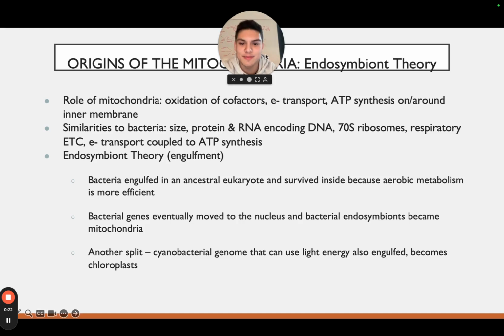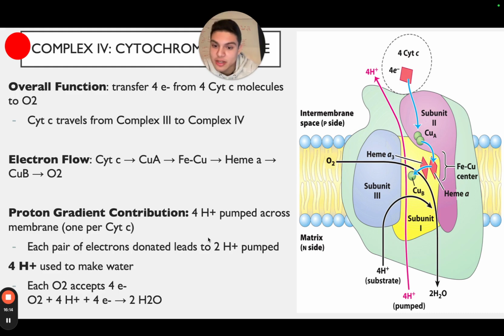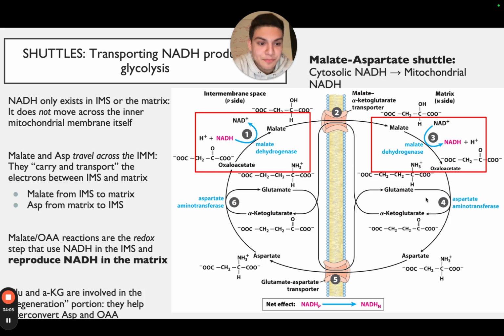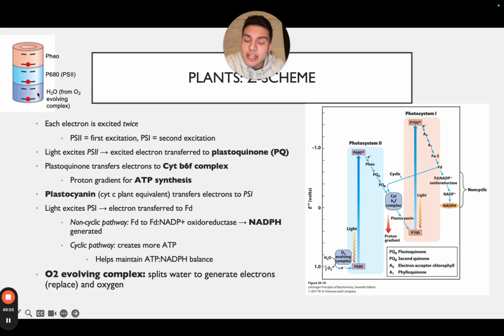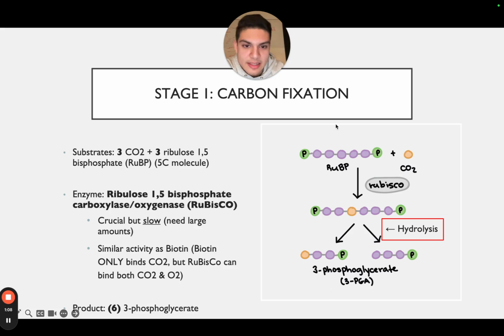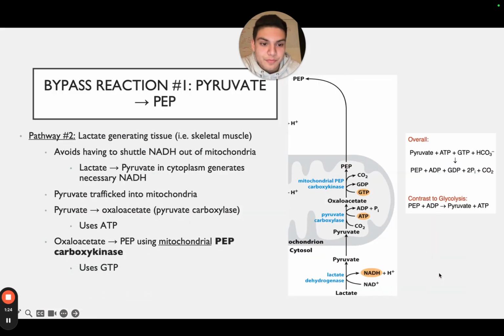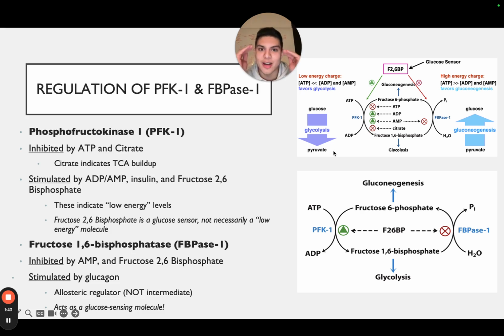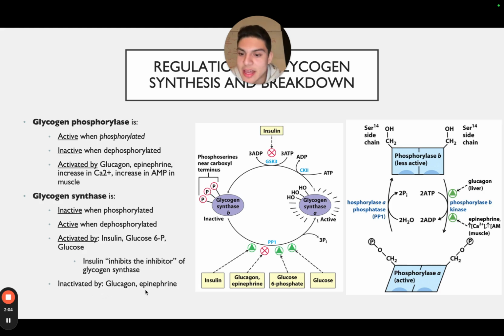Oxidative Phosphorylation, Photosynthesis/Calvin Cycle, Gluconeogenesis Review